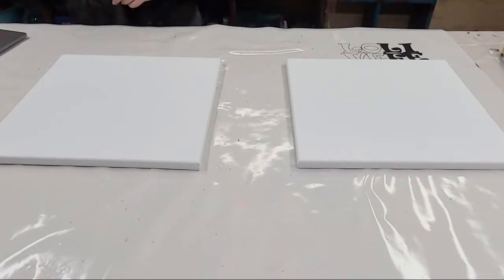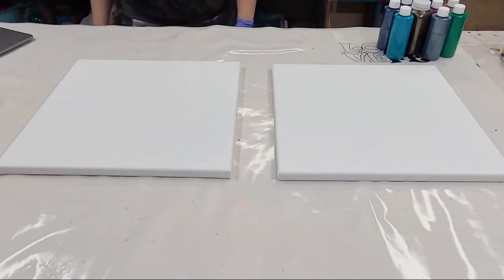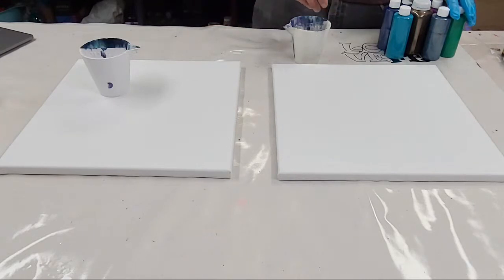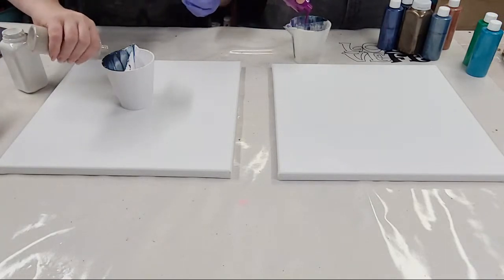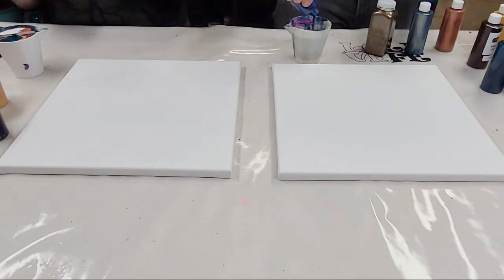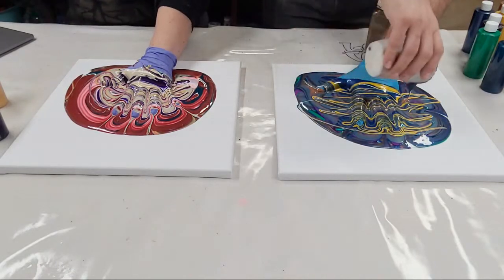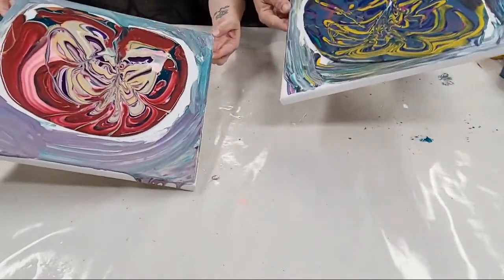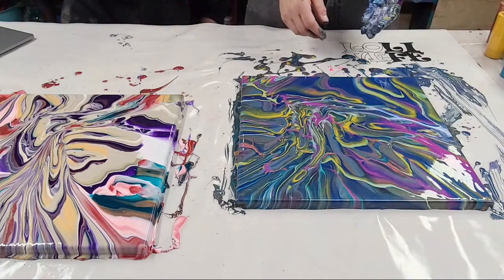Live Turkey Pour With Mr. MMG